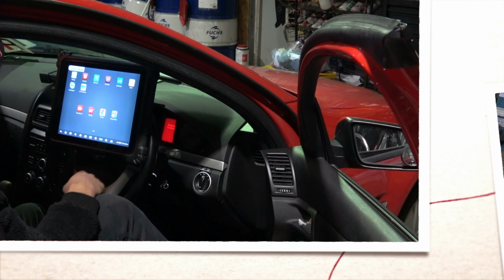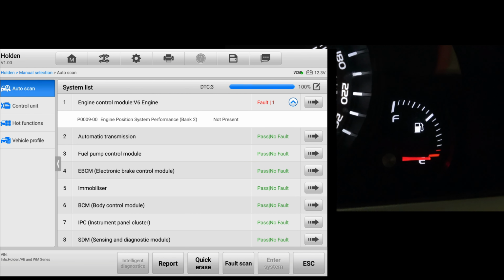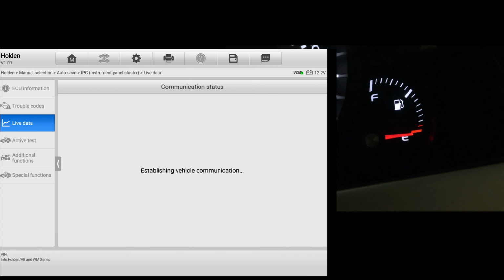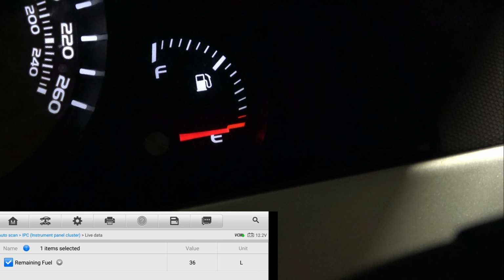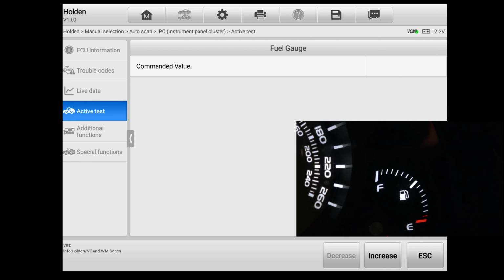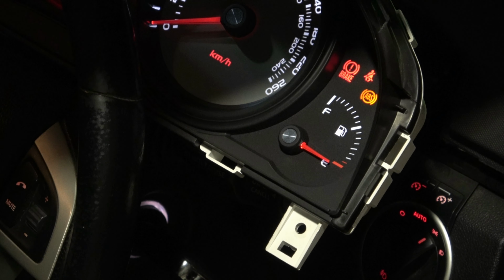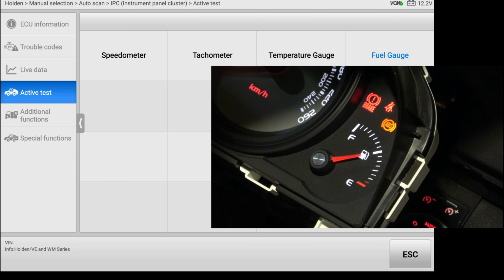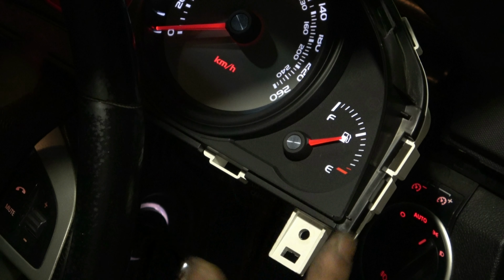Fuel Gauge inaccurate Commodore VE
easy tip to fix fuel gauge